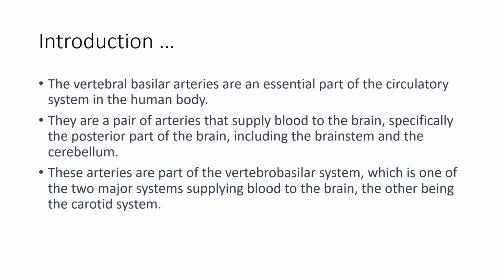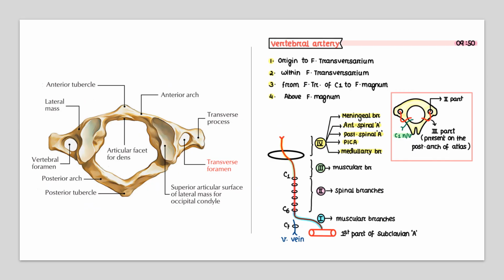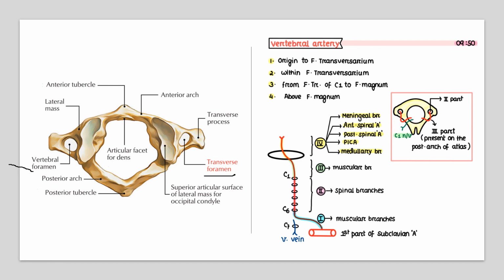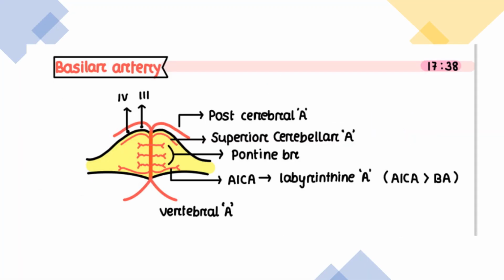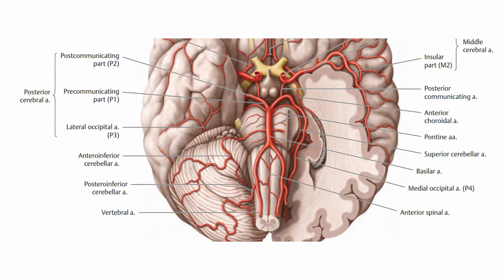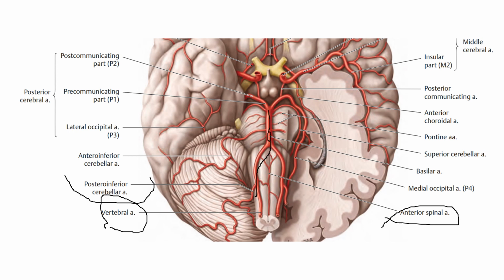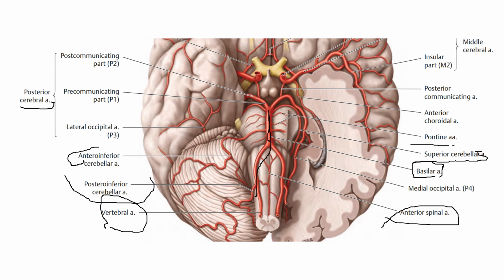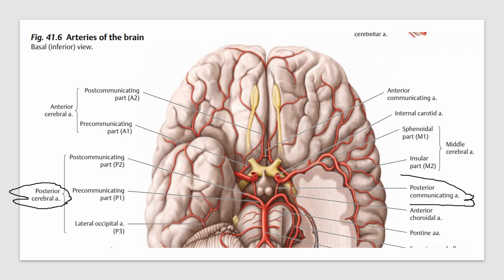Vertebro basilar artery || Blood supply of brain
In this tutorial O have discussed vertebral and basilar artery .